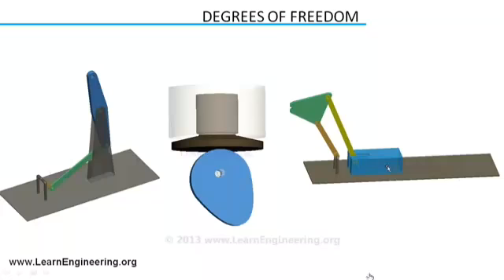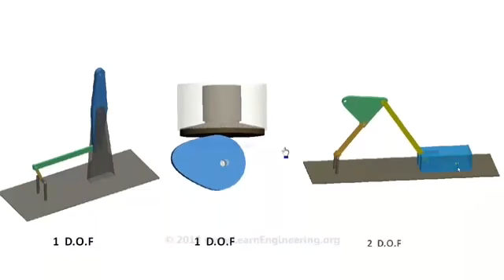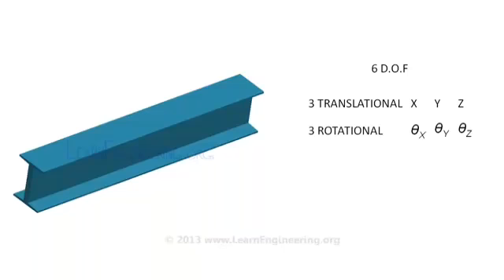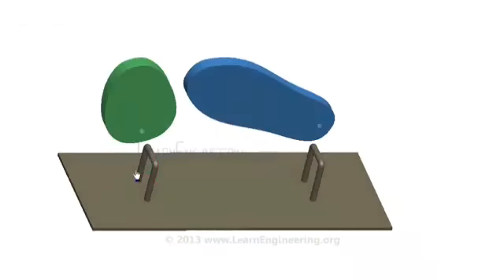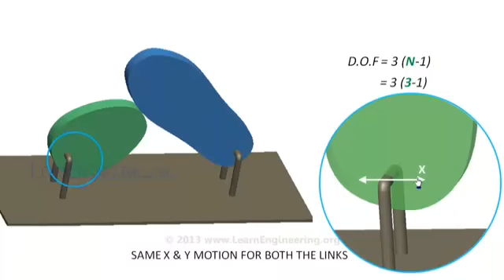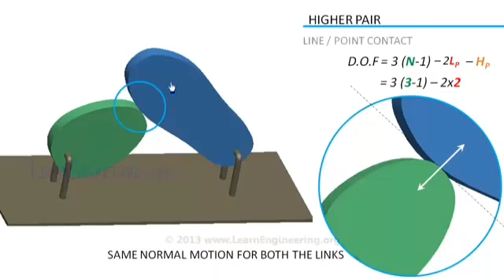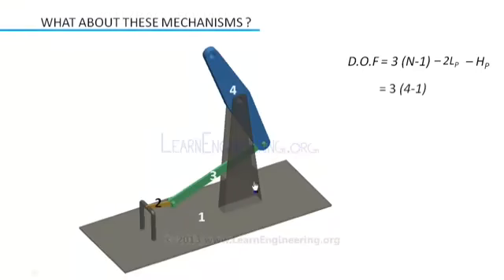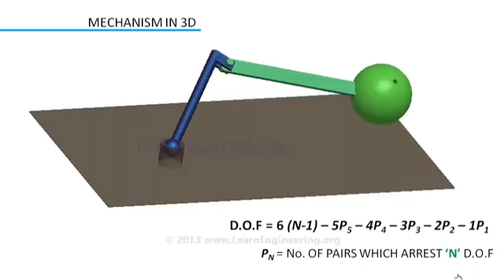درجات الحرية - نظرية ماكينات